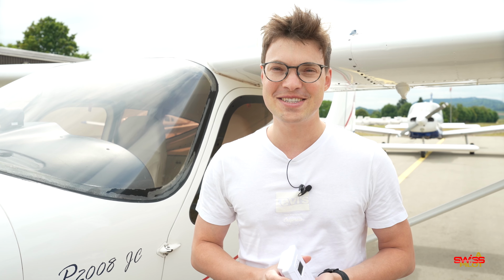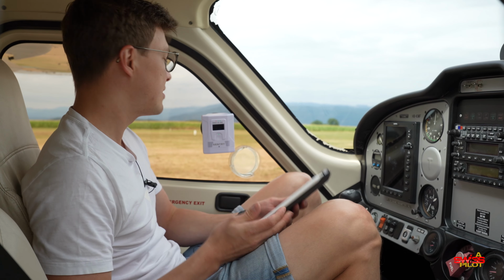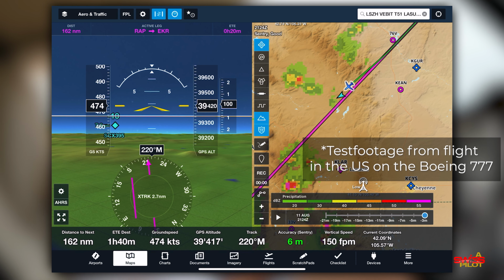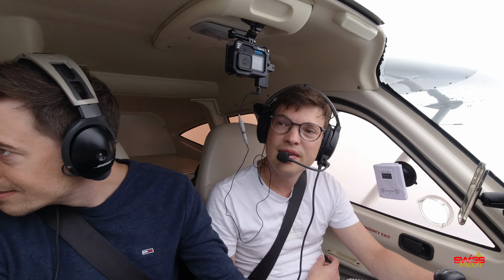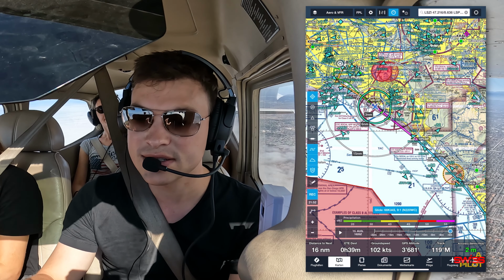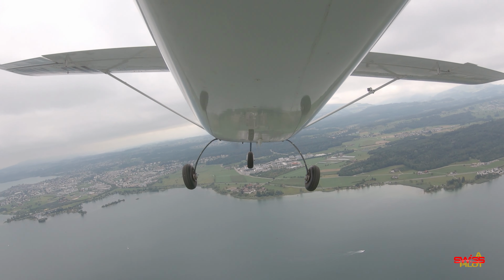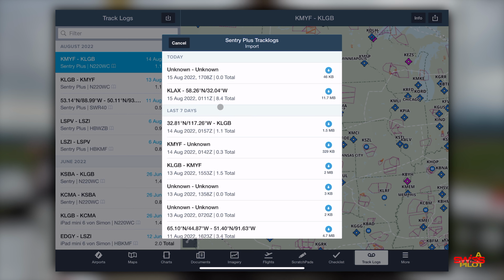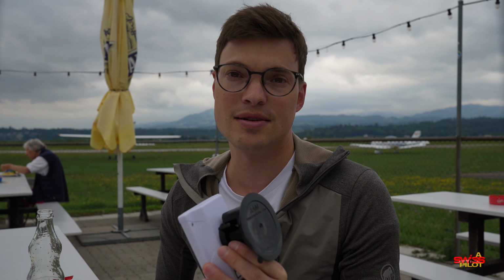All you need to know about Sentry Plus - The perfect add-on to ForeFlight?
ForeFlight recently added Sentry +/ Sentry Plus to their line-up of mobile ADS-B receivers. Thanks to its integrated FLARM receiver you can display both ADS-B and FLARM Traffic targets in foreflight and can therefore be of great help with spotting traffic early over here in Europe. Customers in the United States benefit from additional information thanks to FIS-B TIS-B.
Sentry is loaded with a number of additional useful functions. Find out all you need to know about the device in this video...

You consider buying Sentry + for yourself?